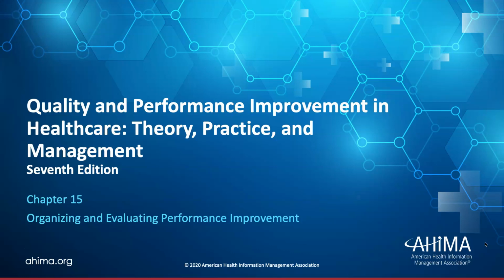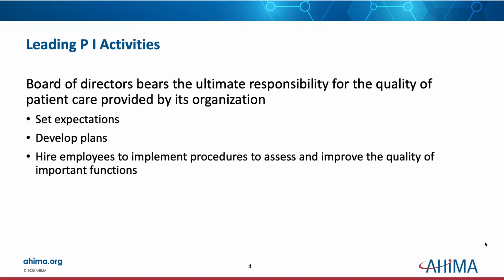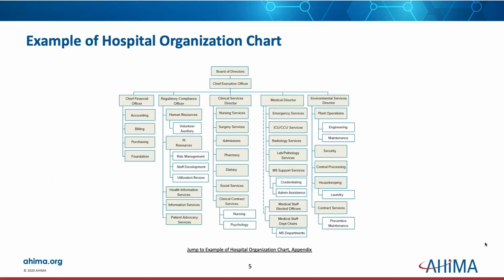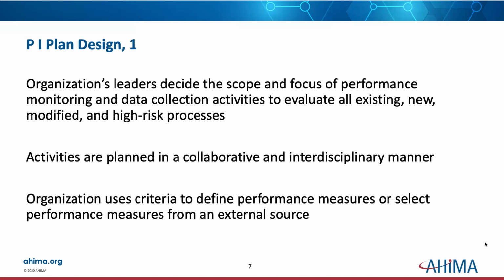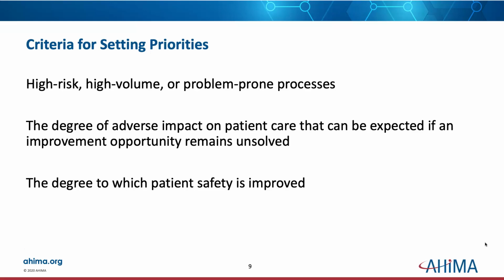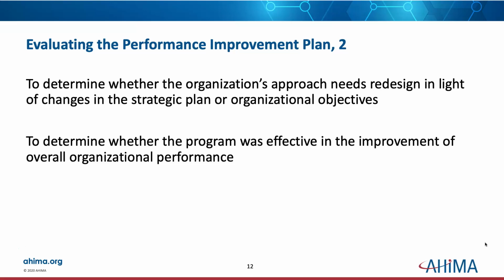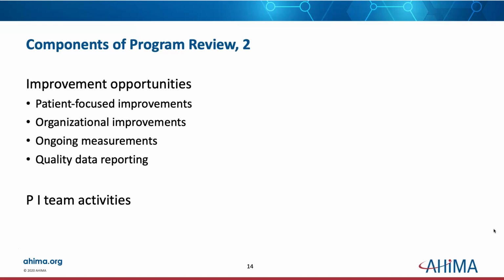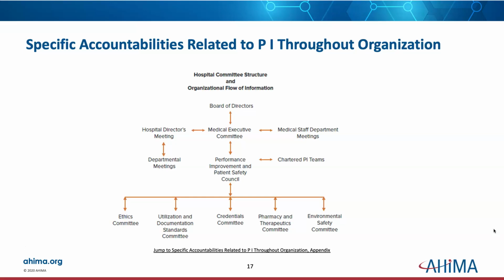HIT 445 Week 4 Ch 15